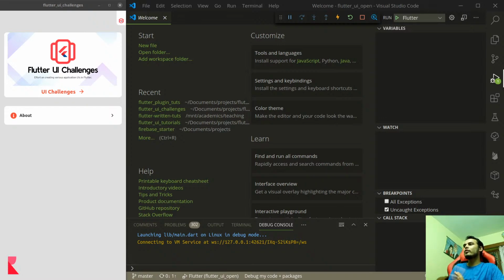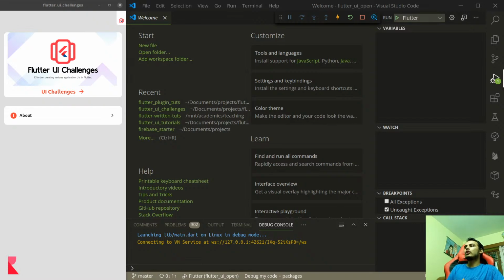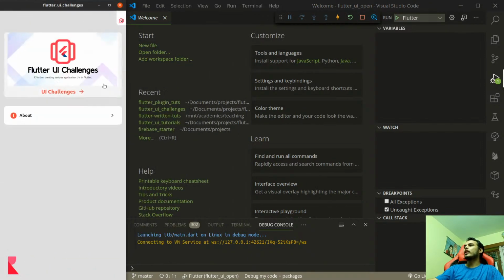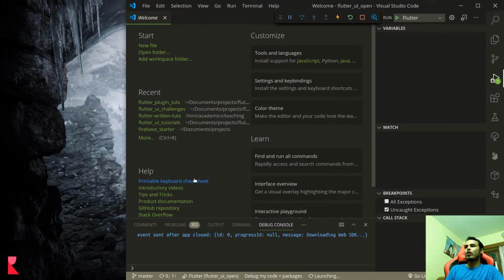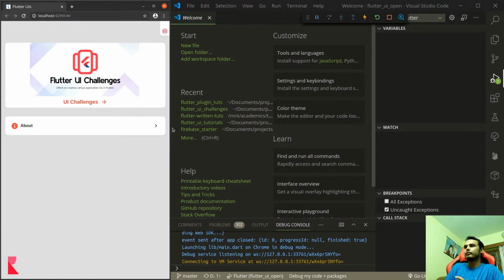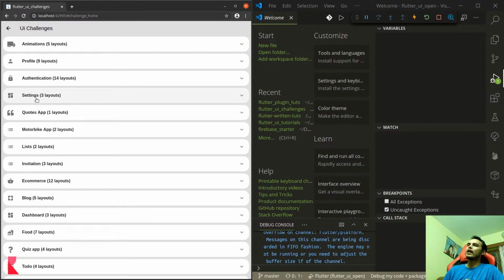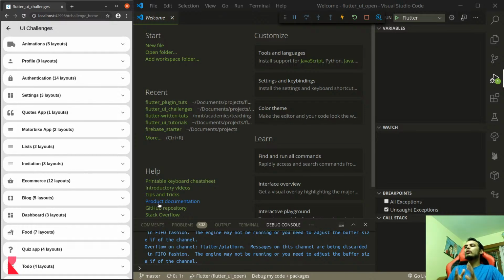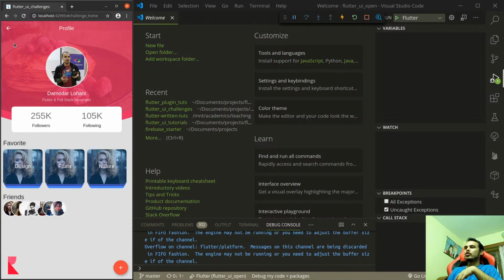🔴 React Bits Live Episode 1 - Let's talk Flutter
In this first live episode let's talk about flutter and tech around it. Let's discuss. I will answer
queries if you have any.